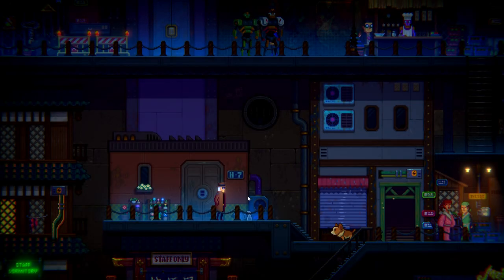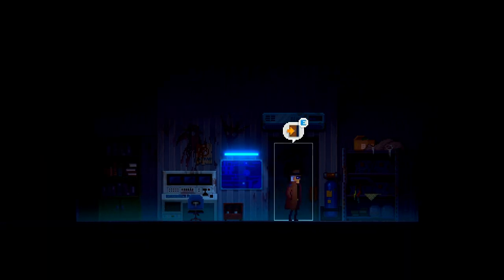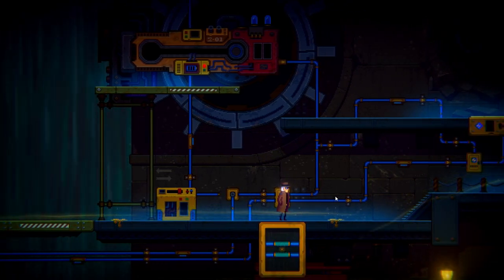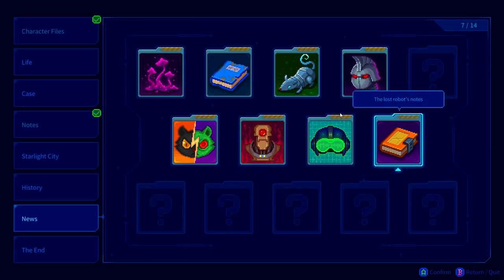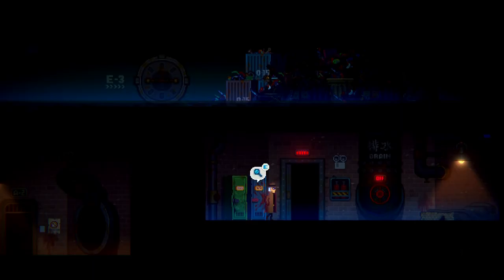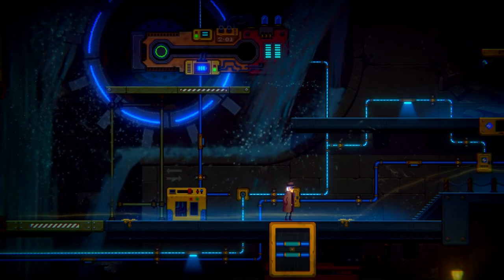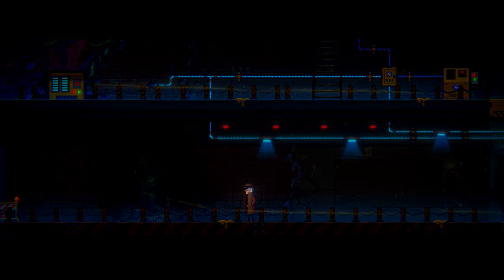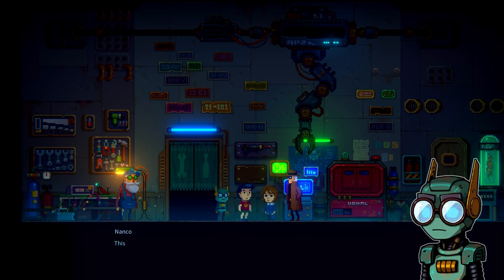Tales of the Neon Sea - The Water Wheel [12]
Welcome to a world of intrigue and suspicion. Where humans and robots contend with escalating tensions and mutual distrust. And where gangster felines scheme their way to the top of the food chain. Welcome to the Tales of the Neon Sea!